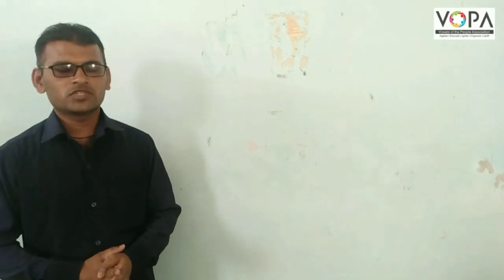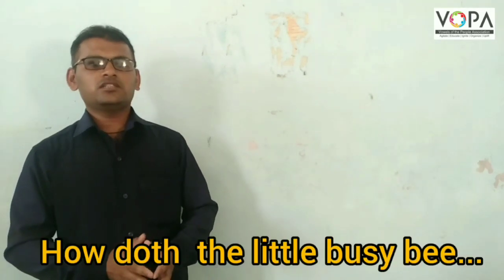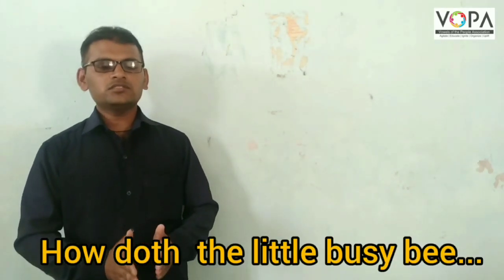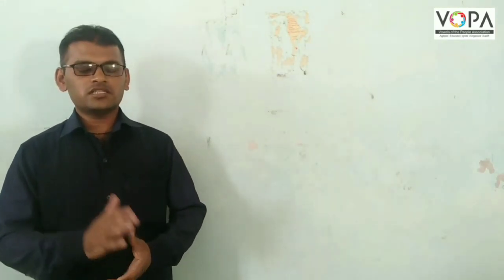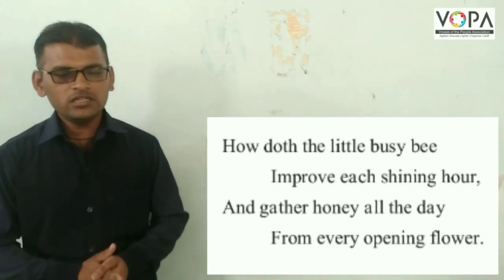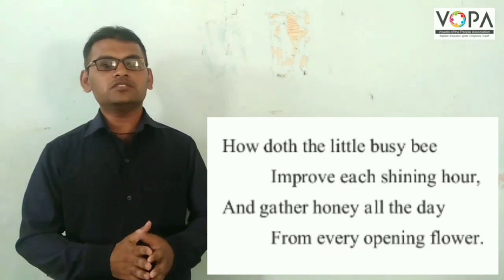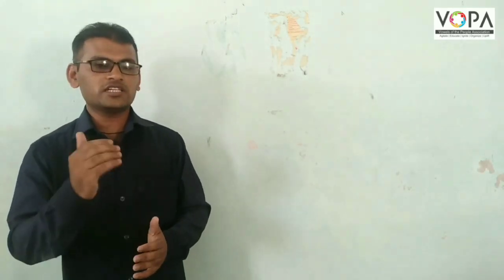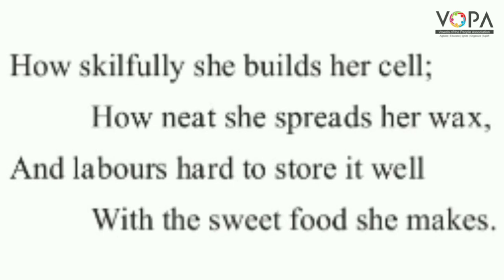7th | Eng | Poem No 4.4 | 1 | How doth the little busy bee | V2 | VSchool